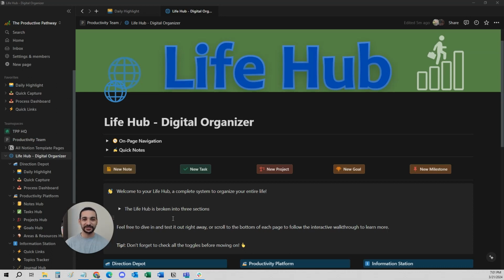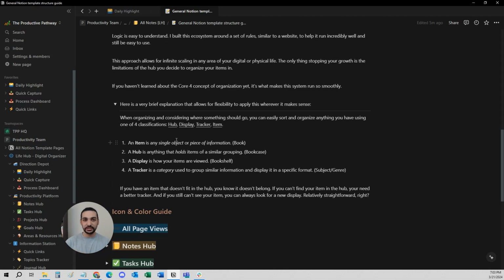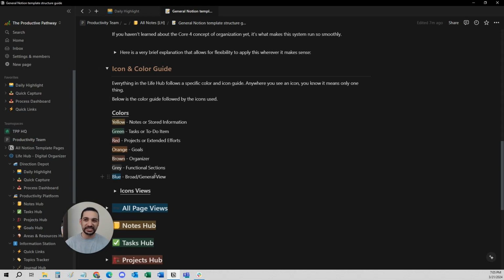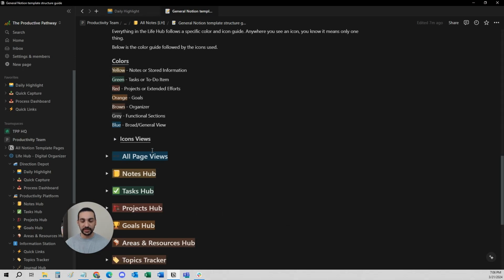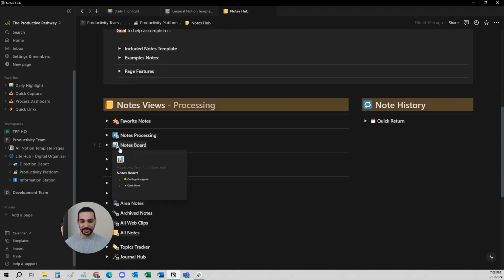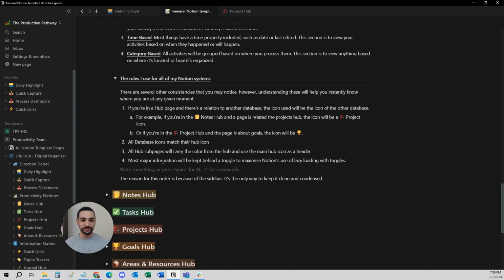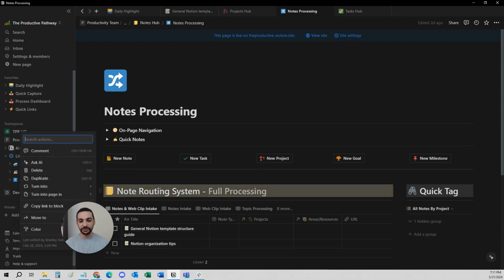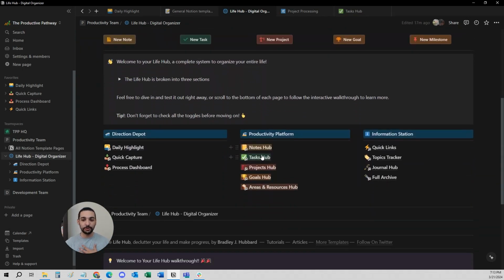How to Organize in Notion and Instantly Find Anything You Have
If you've ever felt overwhelmed by the endless possibilities in Notion, this video will guide you to a structured, highly efficient system that ensures you never lose track of anything again.

Watch how a specific set of rules and the Core 4 organization concept can transform your Notion workspace into a perfectly ordered system.

- How to apply the Core 4 organization concept to both physical and digital spaces.
- The significance of using consistent colors and icons in your Notion setup.
- How to structure your Notion pages for optimal efficiency and easy navigation.

By the end of this video, you’ll have a clear strategy to organize your entire Notion workspace and the ability to instantly find anything you need.

If you're ready to take control of your Notion setup, this video is a must-watch!

*Timestamps:*
0:00 - Intro and Overview of the Notion Organization System
0:38 - The Problem with Too Much Freedom in Notion
1:10 - Introduction to the Core 4 Organization Concept
2:27 - The Importance of Consistent Colors and Icons
5:25 - Structuring Pages with Last Edited View
6:05 - Organizing Hubs and Subpages for Quick Access
9:19 - Consistent Icon Usage Across Databases
10:29 - Leveraging Notion's Lazy Loading Feature for Efficiency
10:59 - Final Thoughts on the Core 4 Concept and Notion Organization